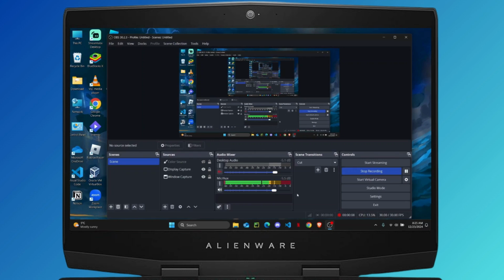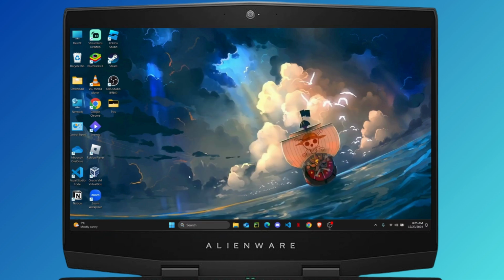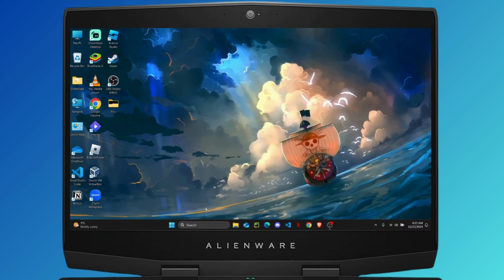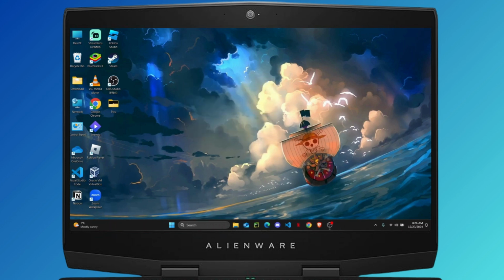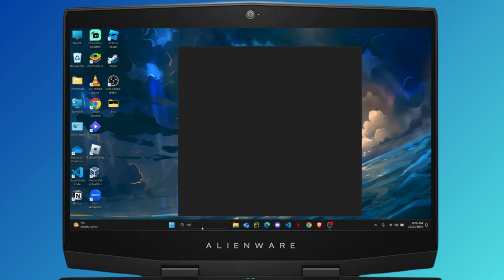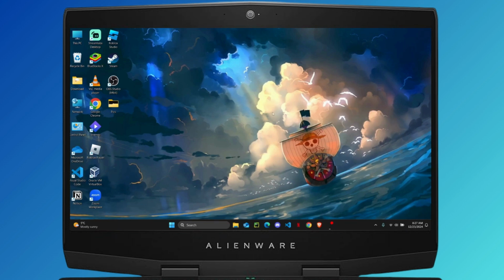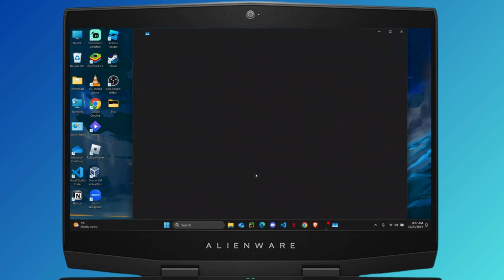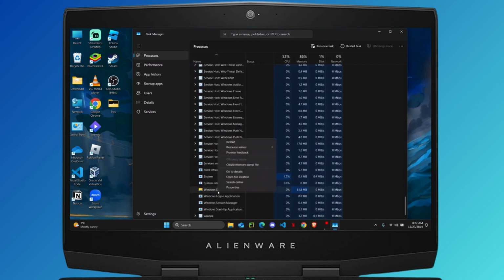How to Fix Windows Search Bar not Working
Learn how to easily fix the Windows search bar not working issue in this step-by-step tutorial. If your search bar isn't responding, showing up, or causing other problems, we've got solutions for you!

In this video, you'll discover how to fix the Windows search bar issue and troubleshoot any problems you may encounter. We’ll walk you through multiple methods to get your search bar back to working order.

Timestamps:
0:00 Introduction
0:20 Step 1: Restarting Windows Search
0:45 Step 2: Rebuilding the Search Index
1:15 Step 3: Running the Troubleshooter